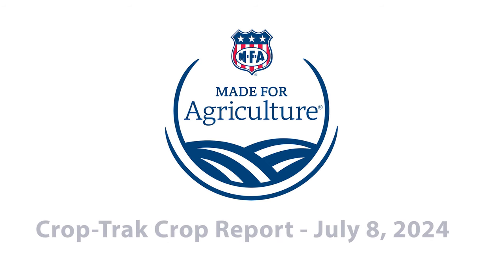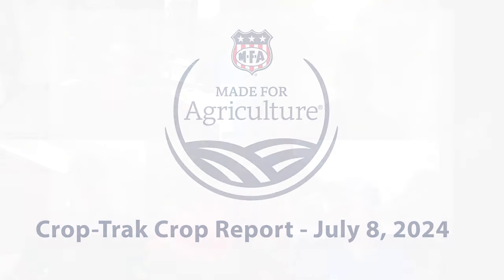July8thCropReportX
Podcast hosts Adam and Cameron lead our Crop-Trak agronomy team in a morning discussion about crop conditions across the MFA territory. The full team met to discuss, crop conditions and a few actions farmers can take to make good-looking crops great.